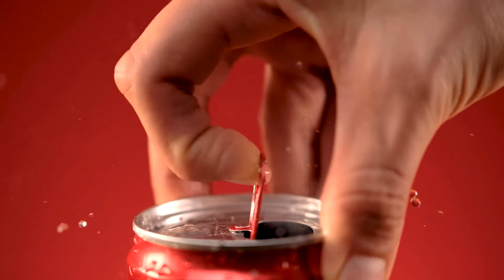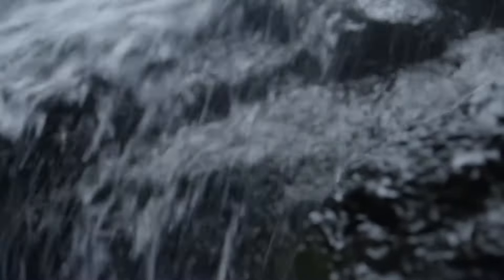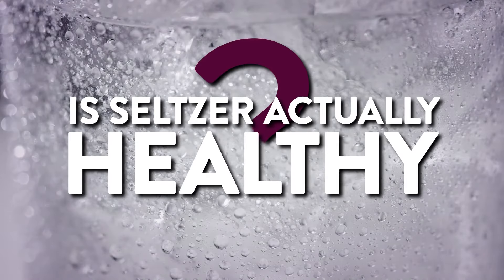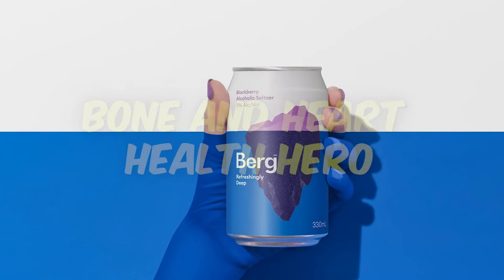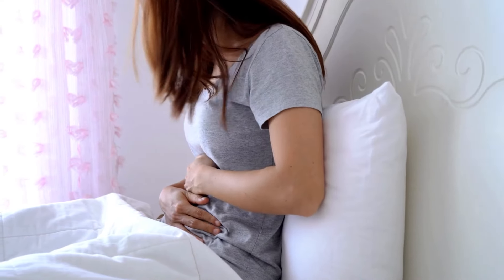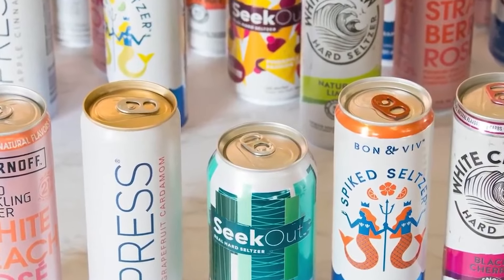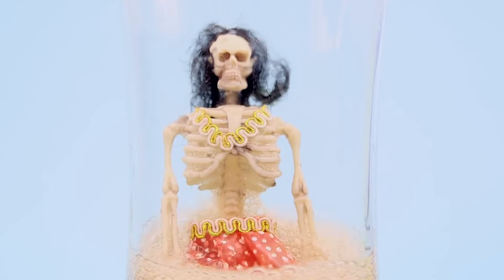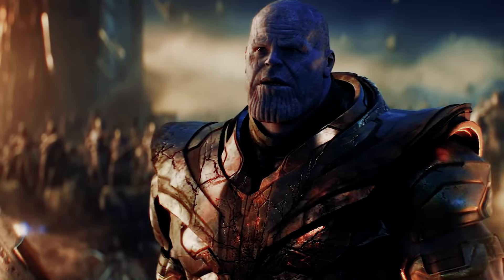Is Carbonated Water Good or Bad for Your Health?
Ever popped open a bubbly drink and wondered, "Are these bubbles good for me, or a sneaky health villain?"

Get ready to dive into the fizzy world of carbonated water! We'll explore its journey from bubbling springs to your glass, untangling the mysteries of seltzer, club soda, and even fancy sparkling mineral water. We'll crack open the code on their health benefits and hidden downsides, like a detective of the drink world.

So, buckle up! We're about to find out if your favorite fizzy friend is a hydration hero or a calorie culprit in disguise. This bubbly investigation might just change your next sip!